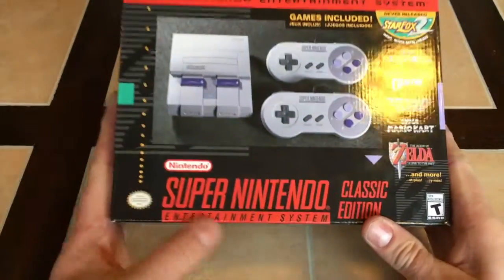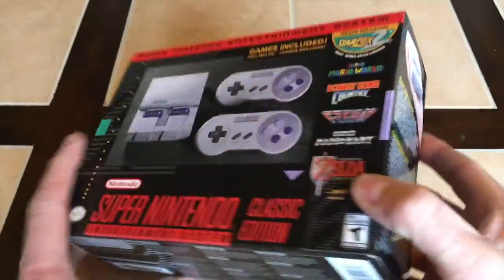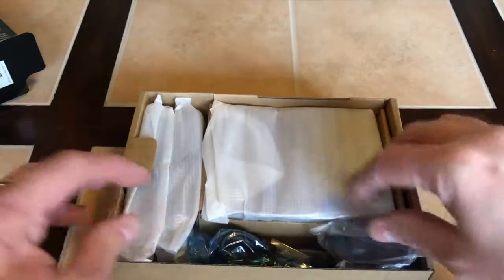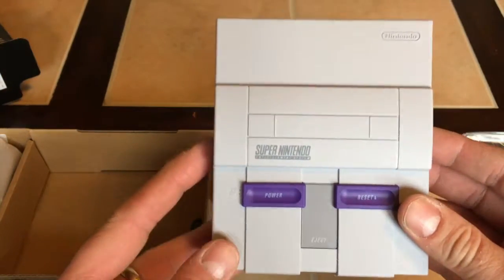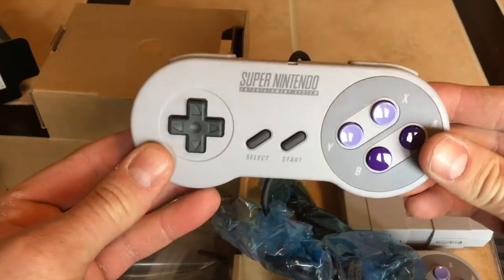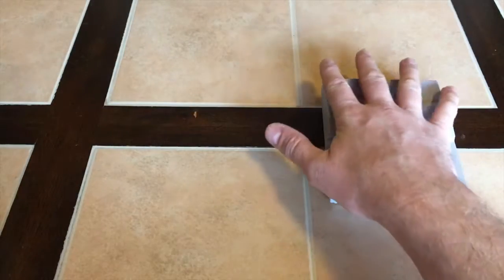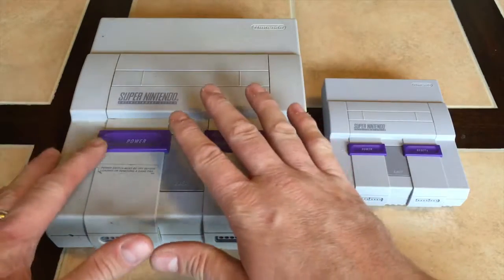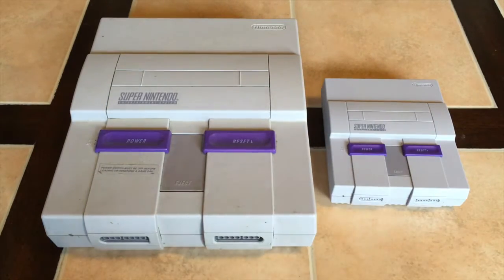SNES Classic Edtion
Hey guys this is SpockJoe and today I doing a SNES Classic Unboxing.

I tried to get my preorder in for the SNES Classic, but I wasn't able to get it in time.

I worried about all the Scalpers out there and I almost caved in to by the console of amazon for $171.  I really struggle with paying that much for something that is retailed at $89.99 U.S.

So, as I was going through the ShopKo close to my house low and behold they had several consoles one hand, so I snatch one up as quick as possible and here we are.

Hope you enjoy.  GG